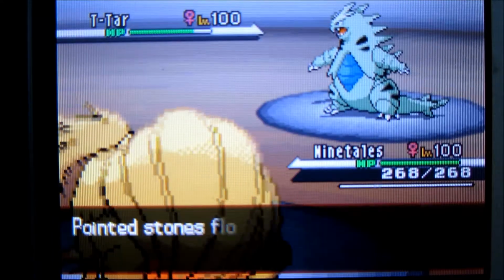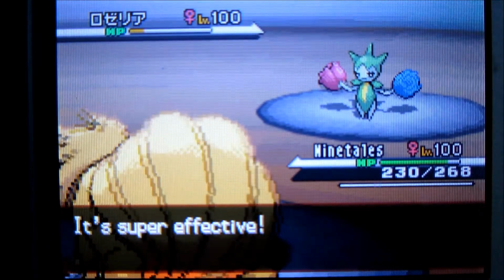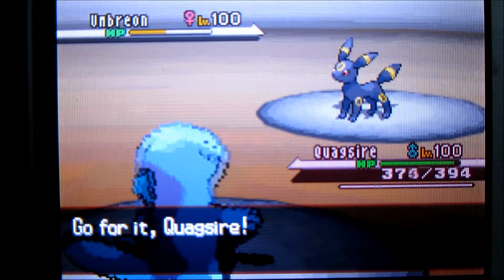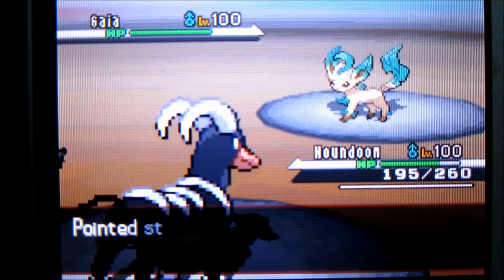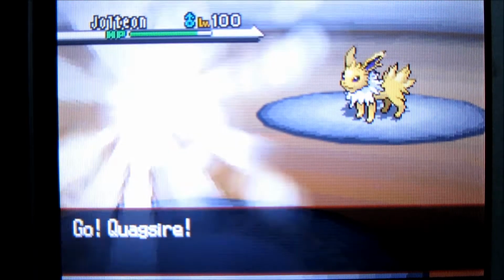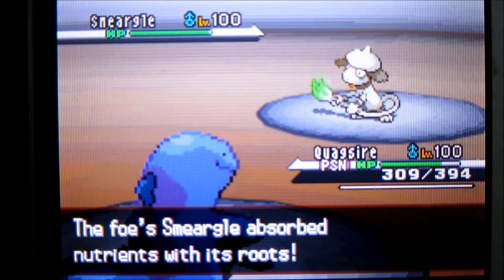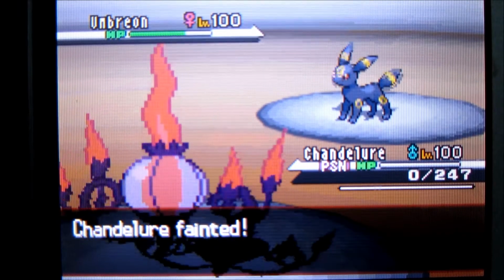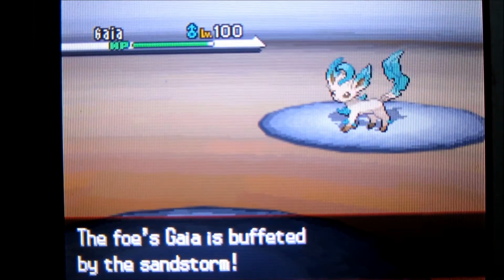Pokemon Wifi HastetheDavid444 vs Lone_Hunter Roulette Battle!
I haven't done one of these videos in ages I have really truly missed doing this so I'm gonna try to start doing them again! Hope you enjoy!